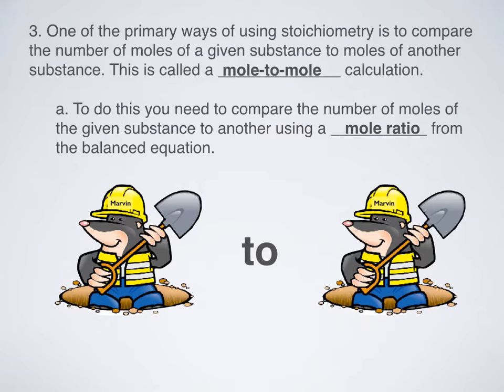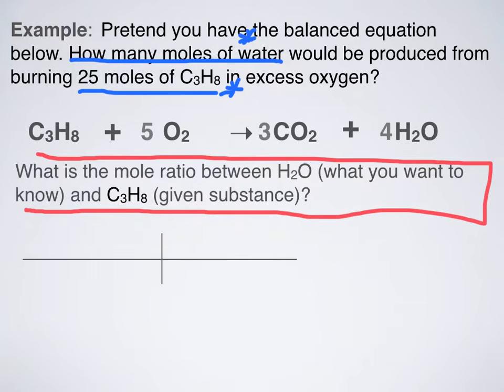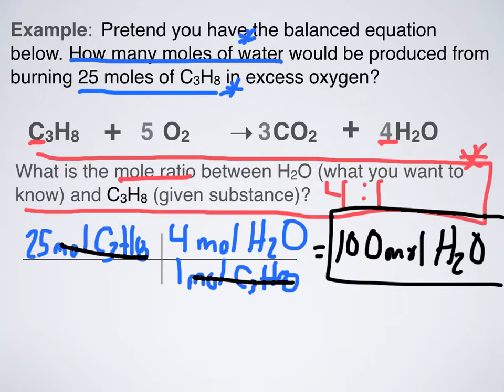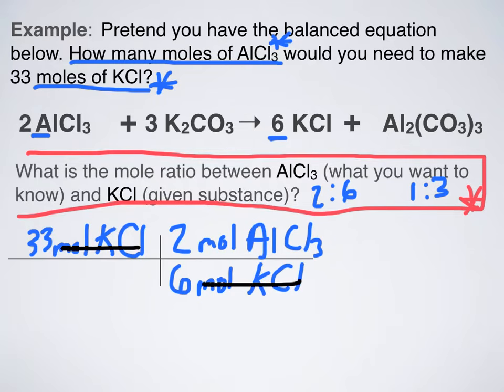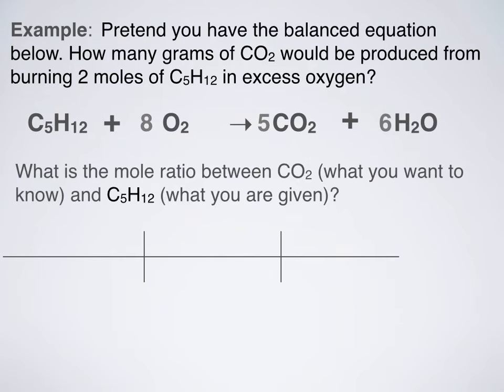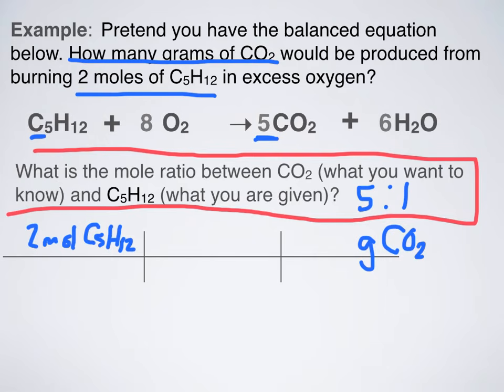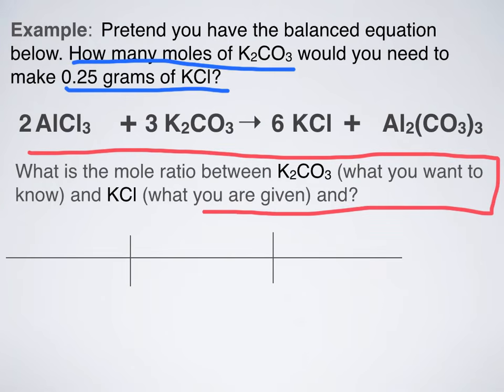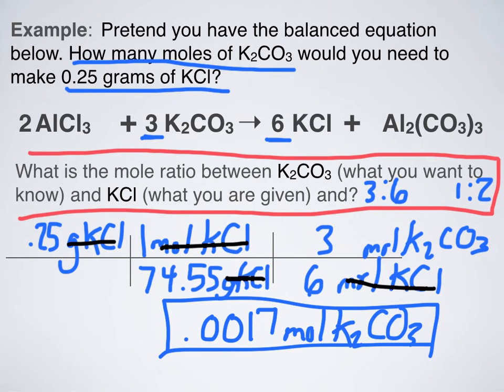Mole to Mole and Mole/Mass to Mass/Mole Conversions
Everyone's favorite chemistry topic is stoichiometry! This is a precursor to real stoichiometry problems, so it goes over mole-to-mole, mole-to-mass, and mass-to-mole problems and an essential example of each!